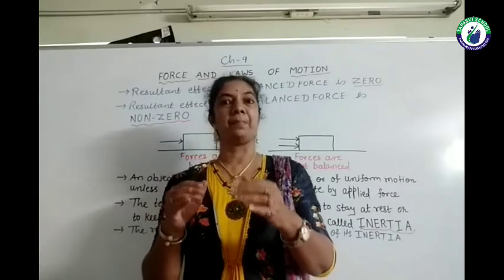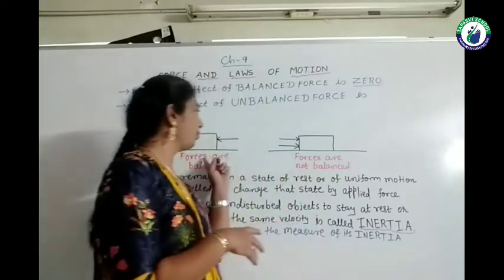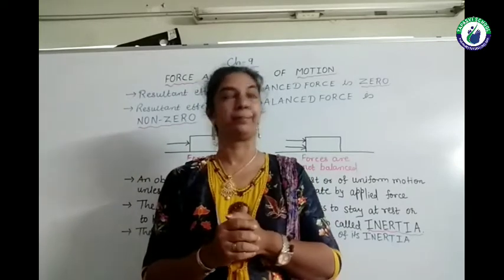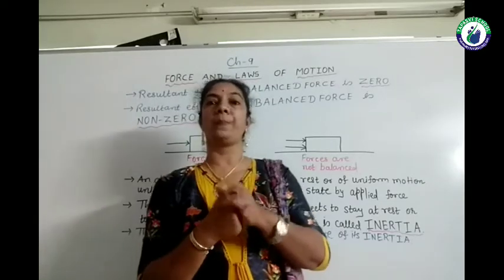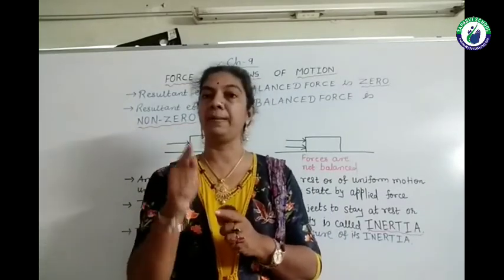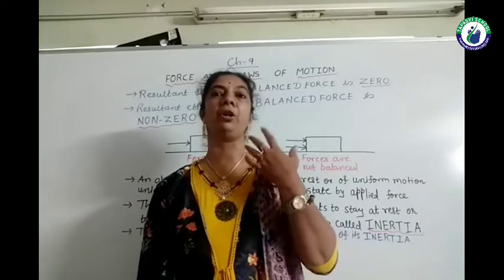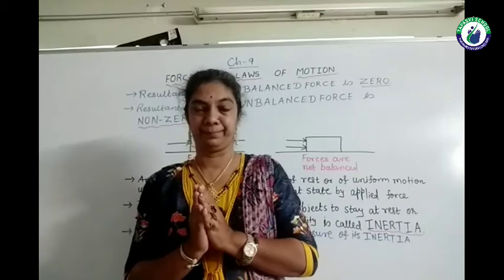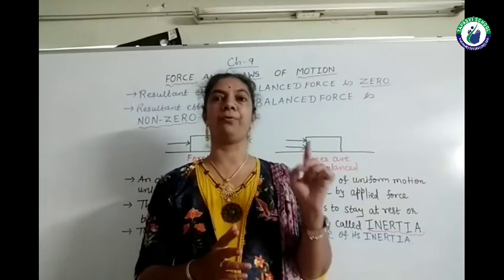STD 9 SCIENCE CHAPTER 9 LECTURE 1